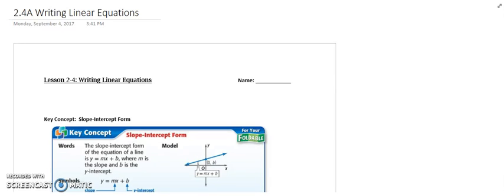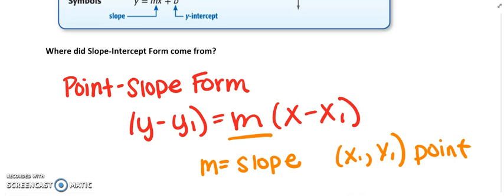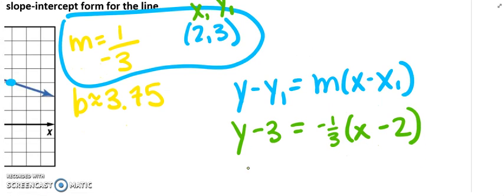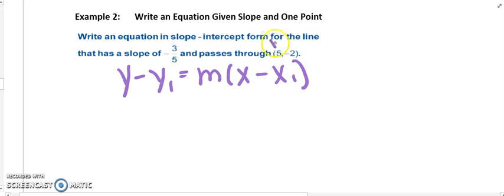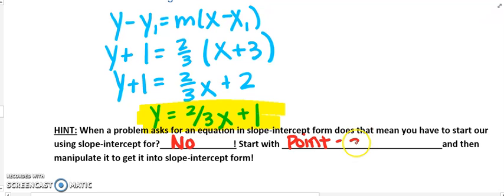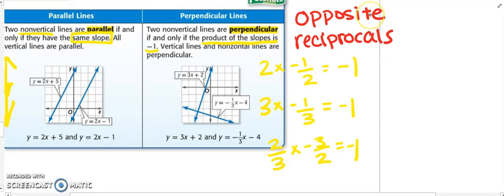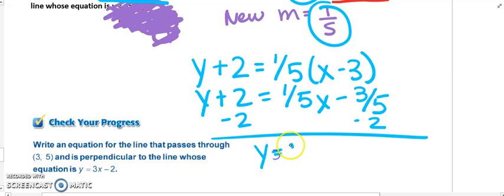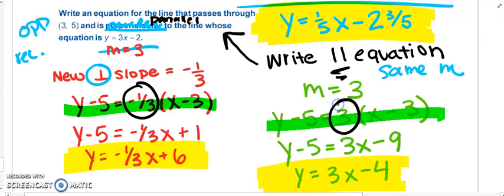2.4A Writing Linear Equations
Algebra II 2.4A